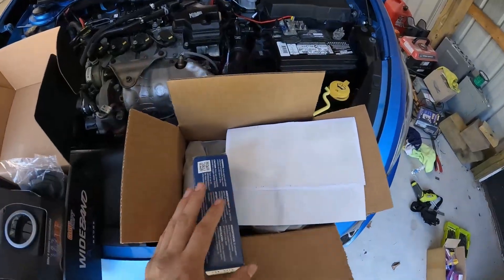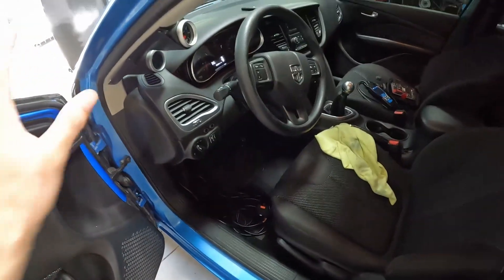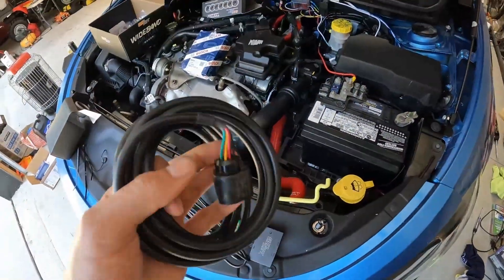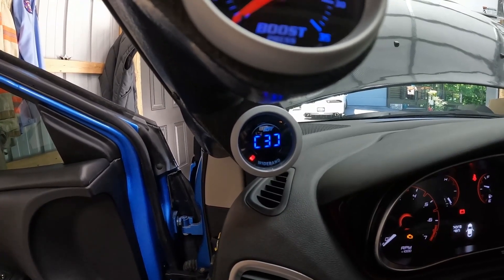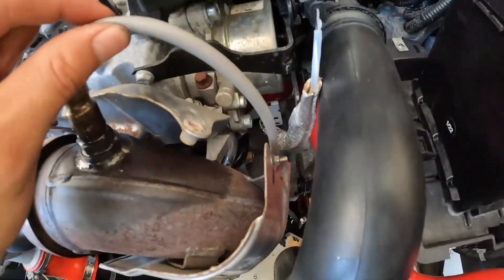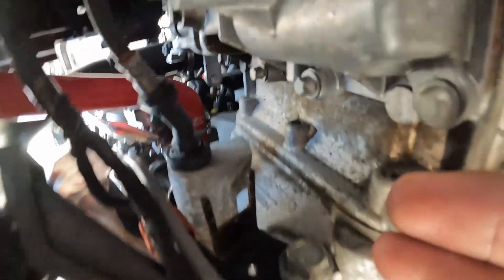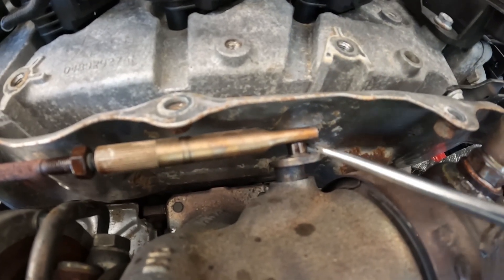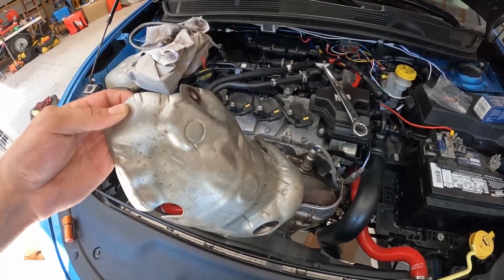Dodge Dart Turbo Build Ep. 46 (O2 Sensor Replacement And Glowshift AFR Repair)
Parts-
Denso Upstream O2 Sensor
Glowshift Tinted AFR Guage Kit